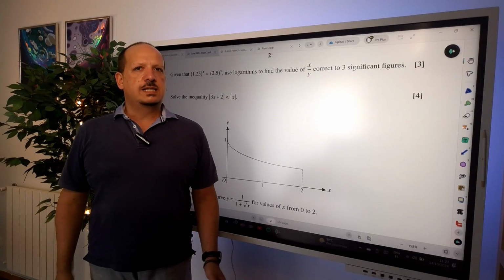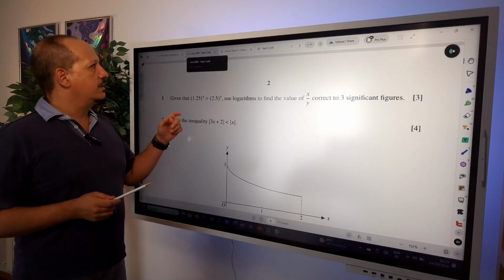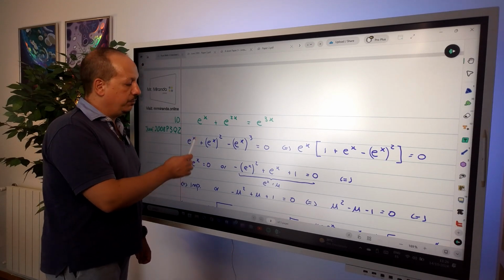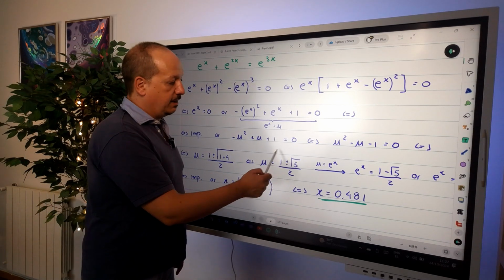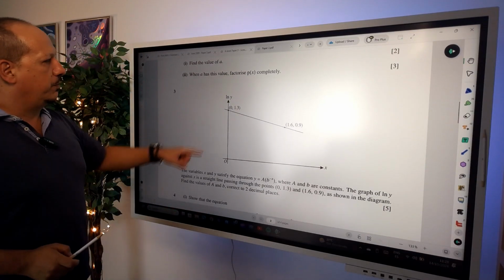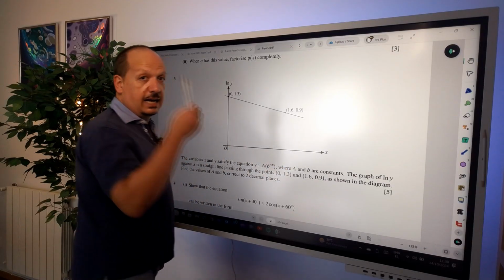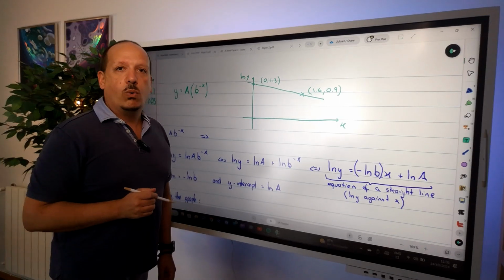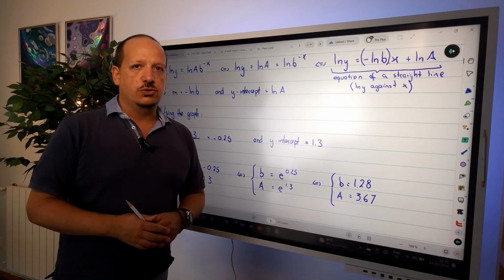CAIE A-Level Mathematics 9709 | Natural Logarithm & The Exponential Function Exam Practice Questions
In this lesson, you'll learn how to solve CAIE A-Level 9709 Mathematics - Pure Math 2 /3  - The Natural Logarithm & The Exponential Function exam questions step-by-step.

Here are the exam questions to be solved:
• 9709_s09_qp_2 question 2
• 9709_s08_qp_3 question 2
• 9709_w08_qp_2 question 3